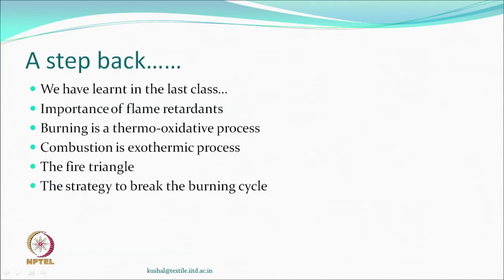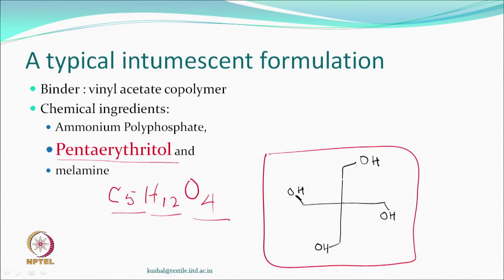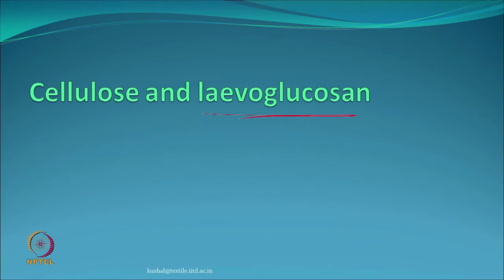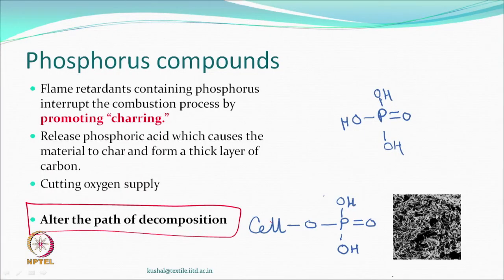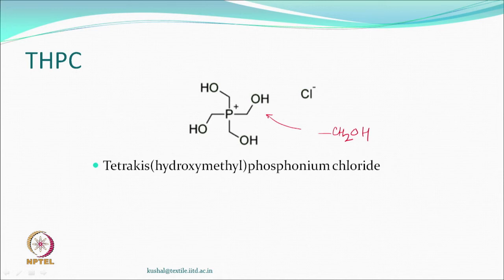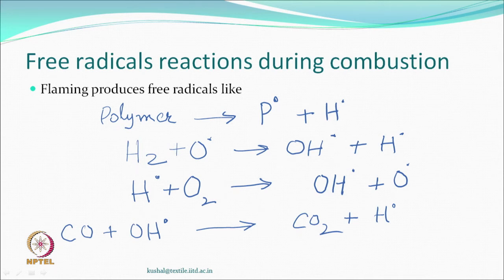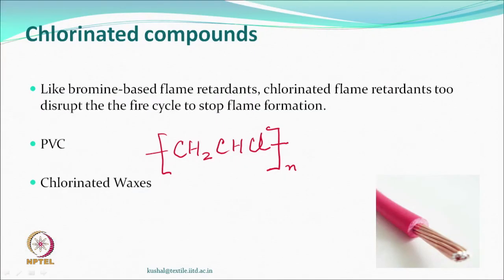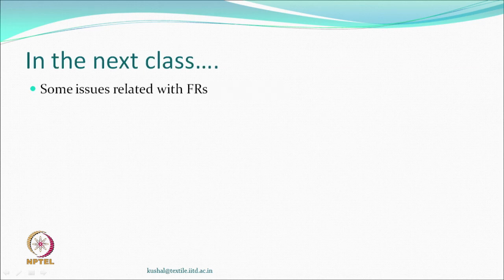Chemistry of Flame Retardants